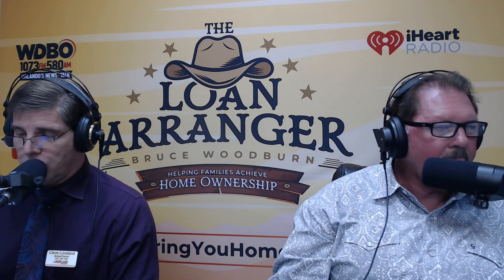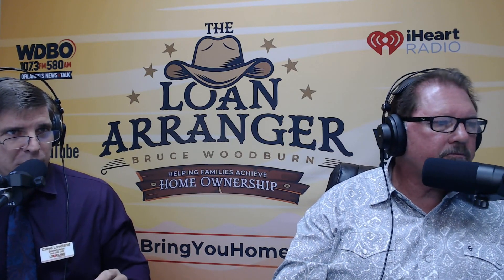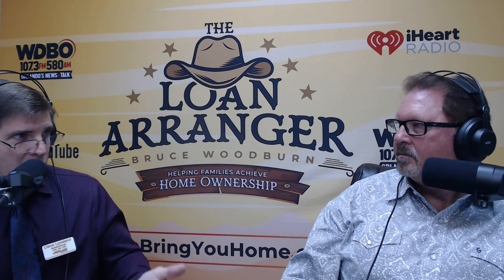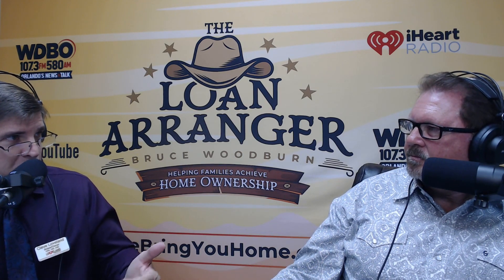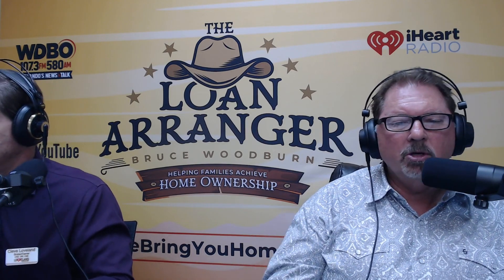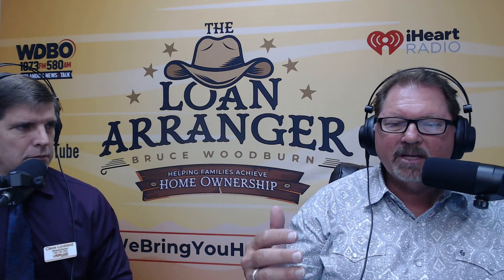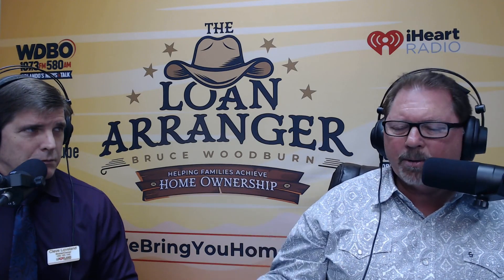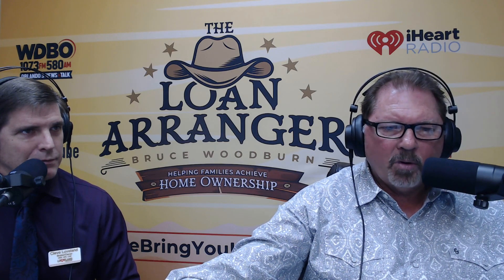How much should you be spending before listing a house? | Cleve Loveland & Bruce Woodburn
Listen Saturdays @ 12pm on WDBO 107.3FM | 580AM

CrossCountry Mortgage, LLC | NMLS228431 | NMLS1591876 | NMLS3029